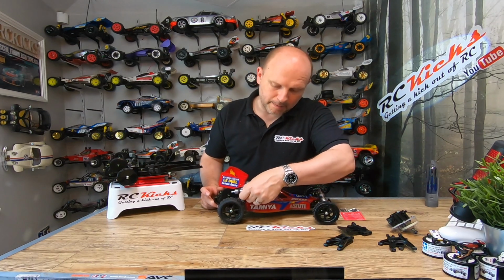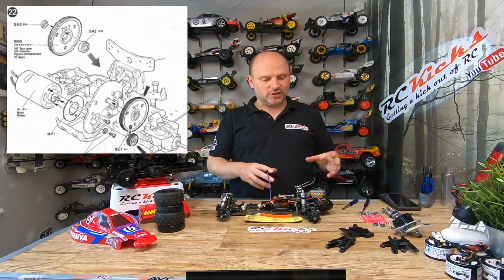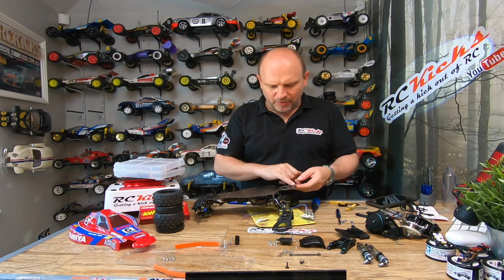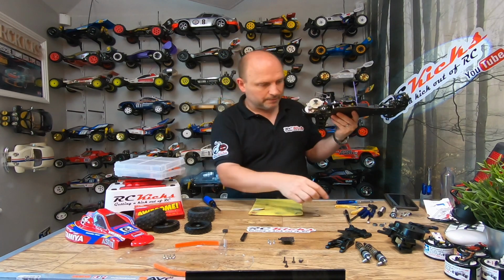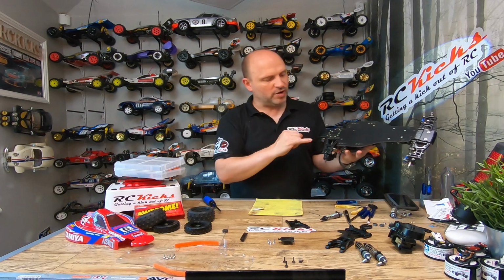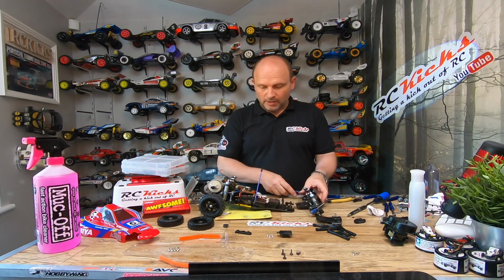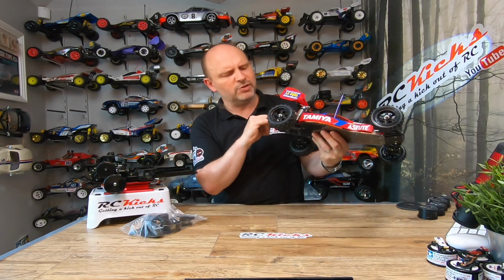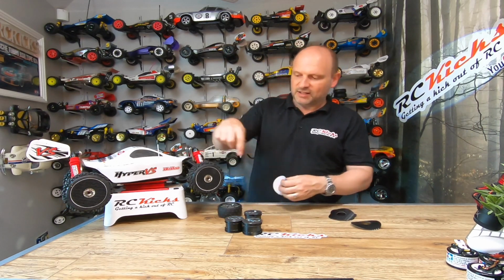Blowing $$$ On A RARE TTC GEARBOX & More For A 33 Year Old Tamiya Astute 58080 RC Buggy Option 53087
This video is about my 1989 Tamiya Astute receiving a gearbox upgrade as well as all-new arms and steering components.  Running a TTC gearbox is a big step forward for this vintage buggy.  After this I'm thinking of adding a carbon chassis and uprights, what do you think?